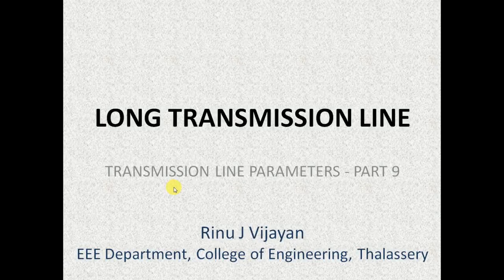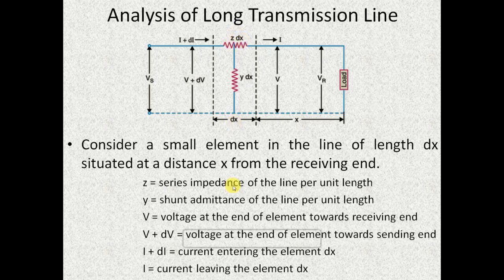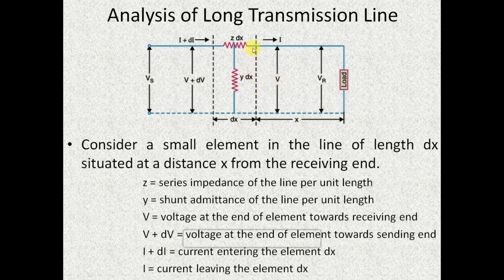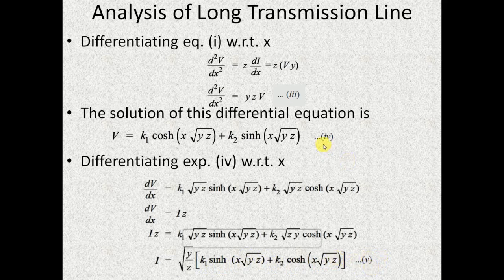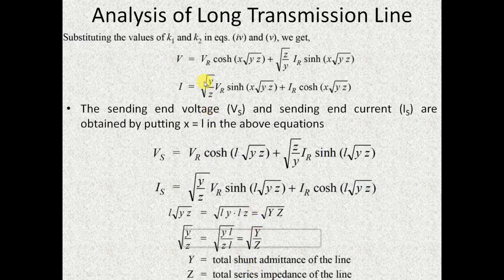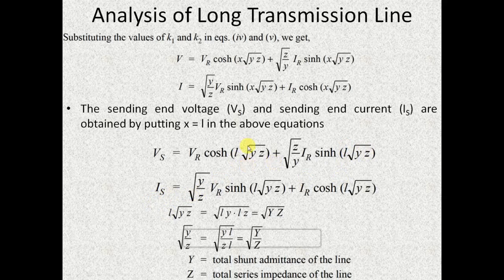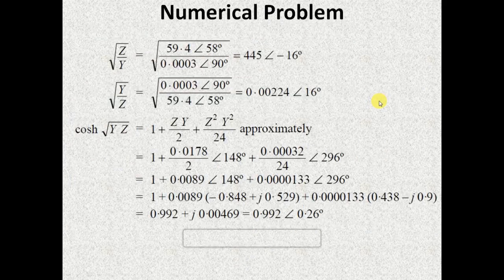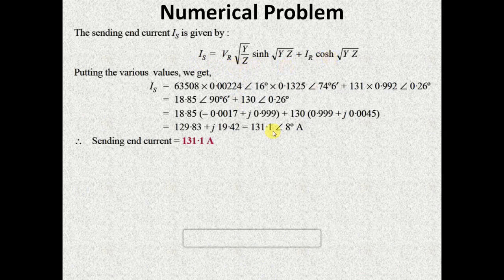#9 LONG TRANSMISSION LINE (KTU EE 301- PGTP)